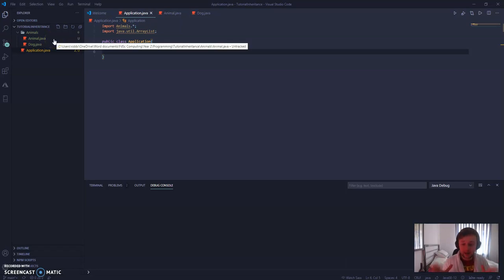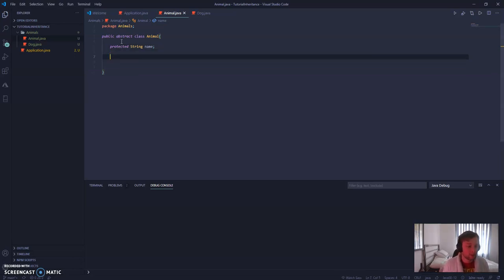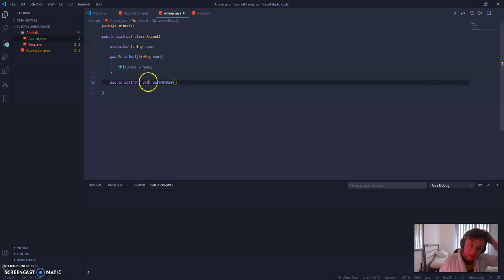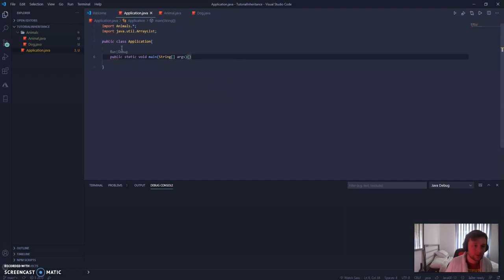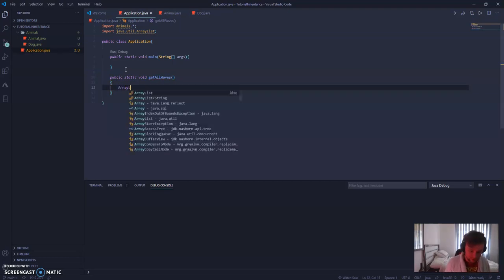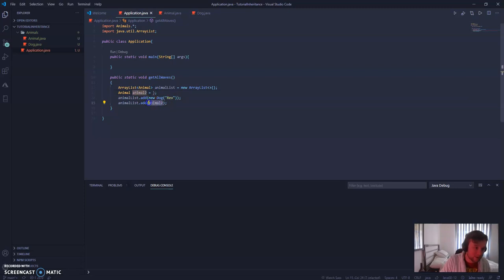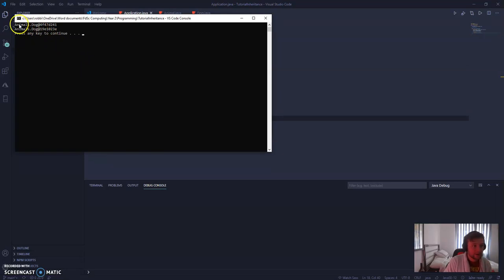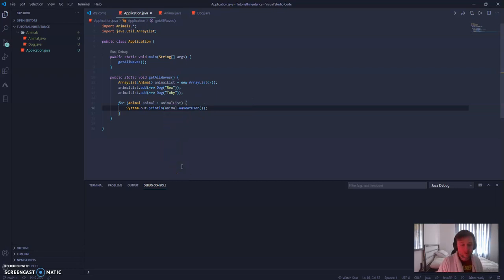Inheritance, Abstract Classes, Abstract Methods and Array Lists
Hope that this video helps some of you out there, can be a bit tricky to come to terms with, but good luck! The programming language used is Java and the IDE is Visual Studio Code.